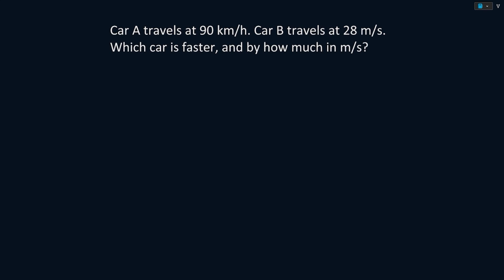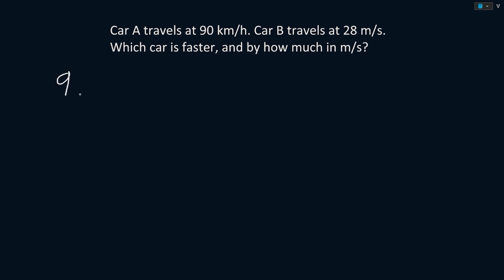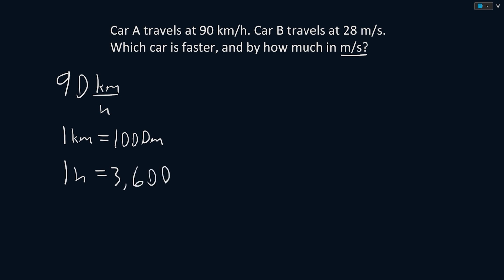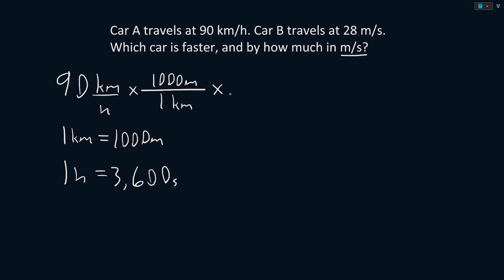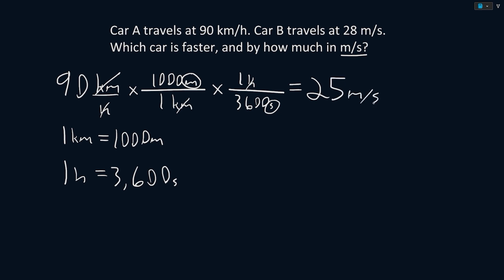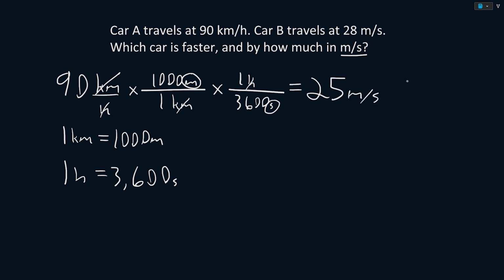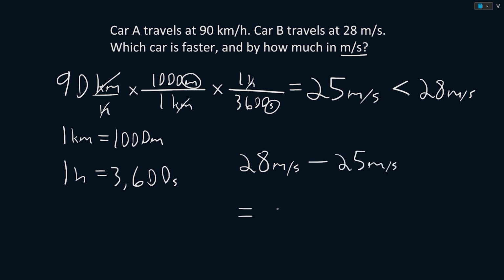How to convert kilometers per hour to meters per second | Physics Practice Problem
In this video, I’ll walk you through the key steps to convert between kilometers per minute and meters per second (km/h and m/s).

Question: Car A travels at 90 km/h. Car B travels at 28 m/s. Which car is faster, and by how much in m/s?